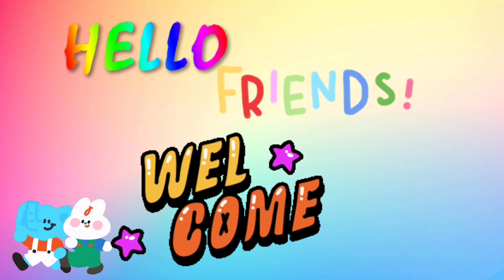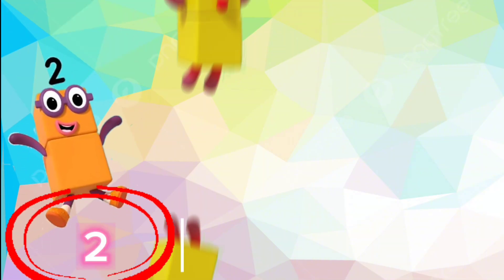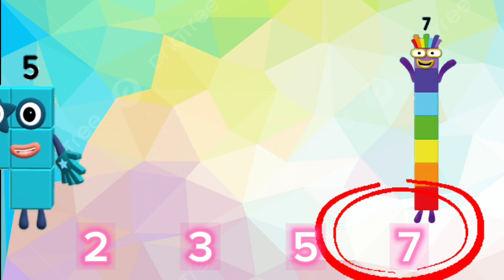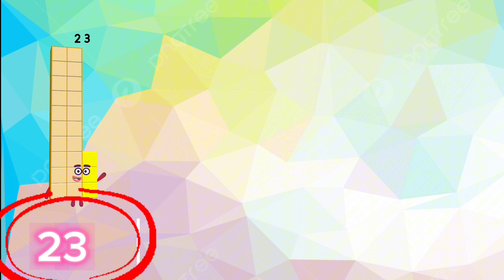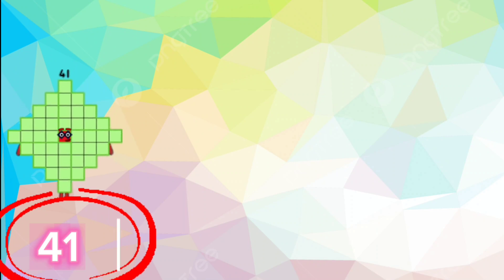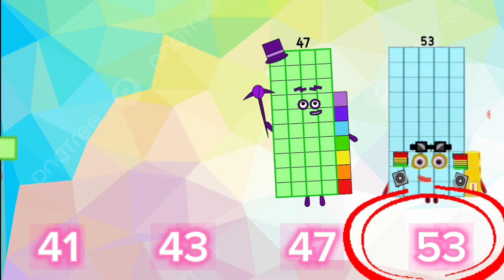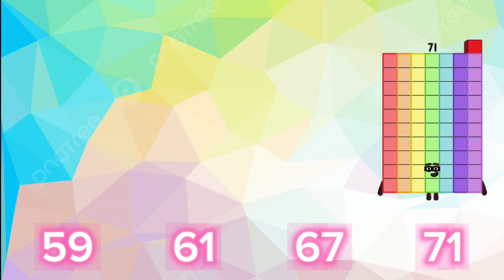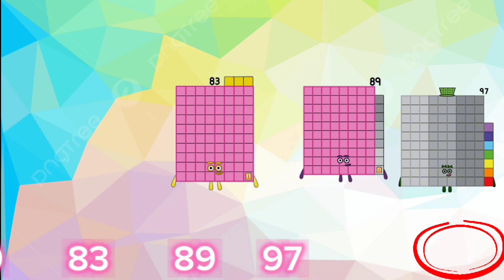NUMBERBLOCKS FAN MADE PRIME NUMBER SEQUENCE | LEARN TO COUNT | MATH FOR KIDS | learning city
Prime number is a natural number greater than 1, that is not a product of two smaller natural number, it is a number that can only be divided by itself and 1 without remainder.